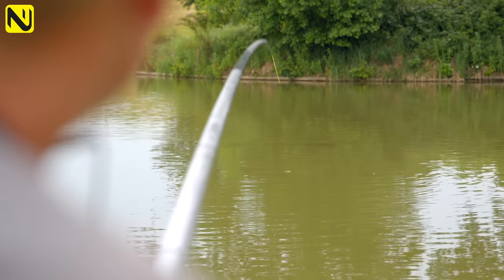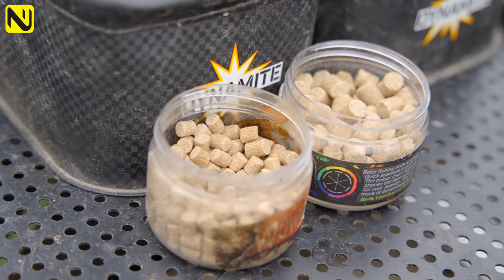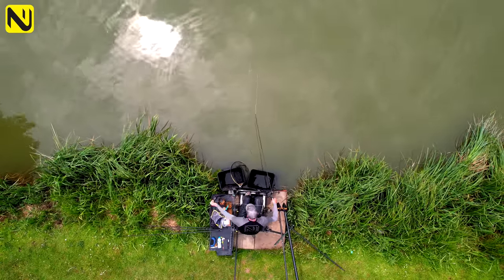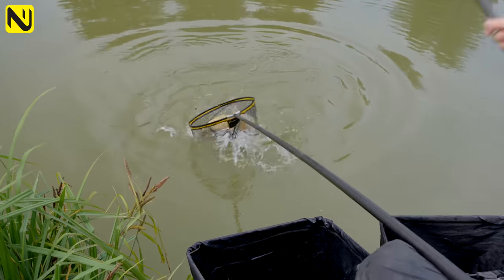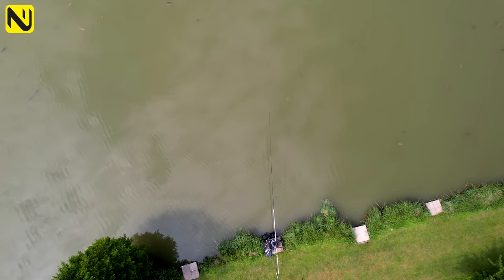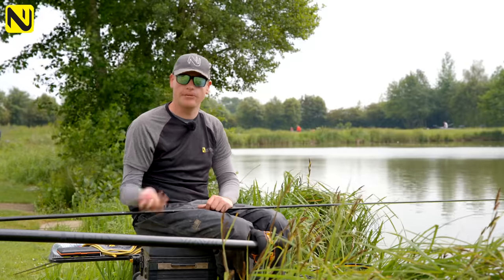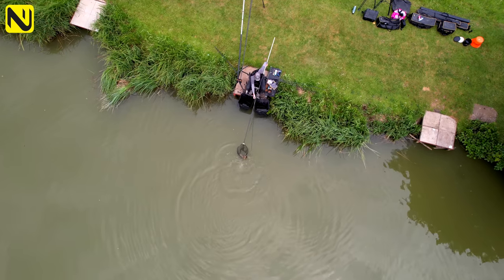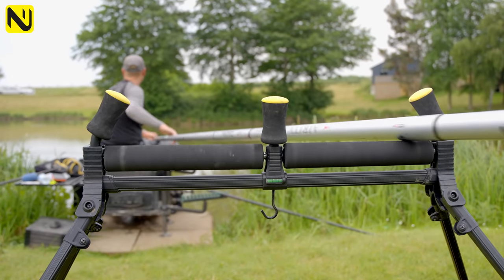The MOST Exciting Summer Tactic EVER! | Catch BIG Carp Shallow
It's shallow fishing time! The most exciting way to fish in the warmer months. We head to Makins Fishery to talk you through how this simple attack can be a true match winner!